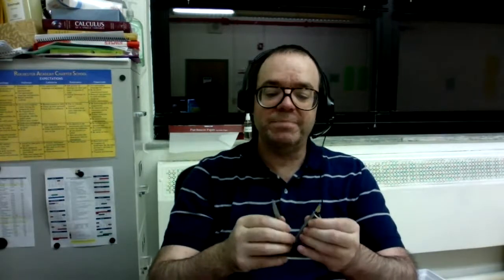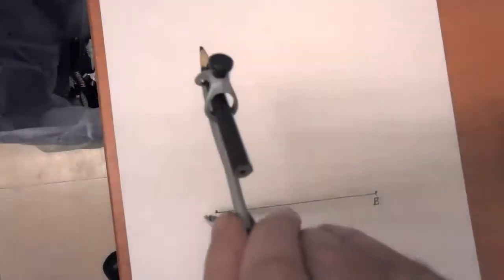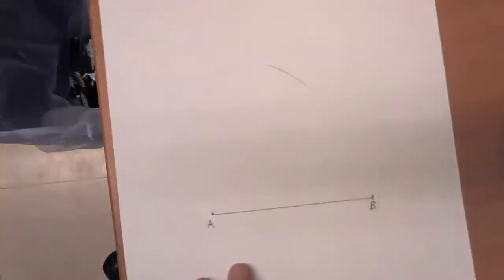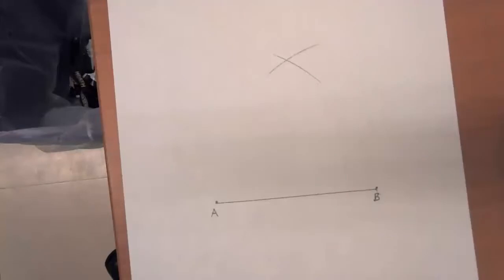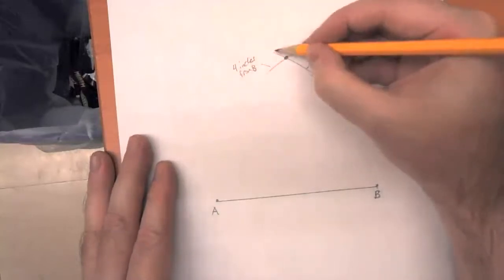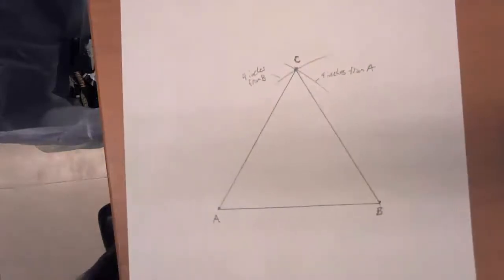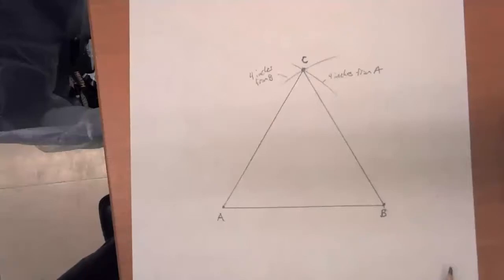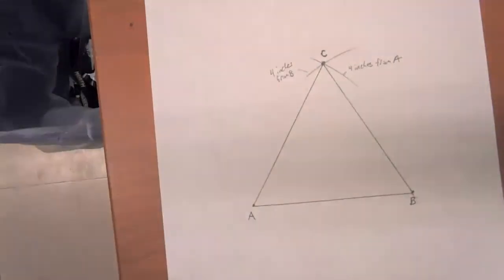Constructions 2: Constructing an equilateral triangle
In this video, we discuss the critical fact about circles that makes compasses such a valuable tool in geometric constructions.  Then we use that to do our first formal geometric construction: creating an equilateral triangle given one side.